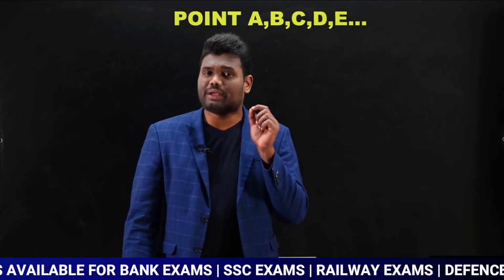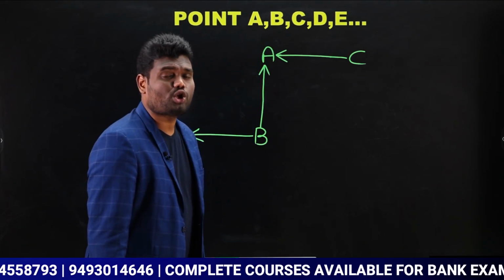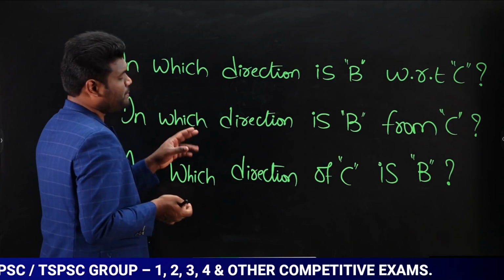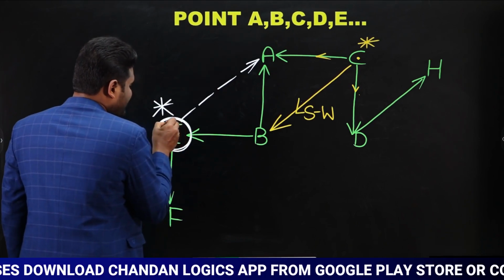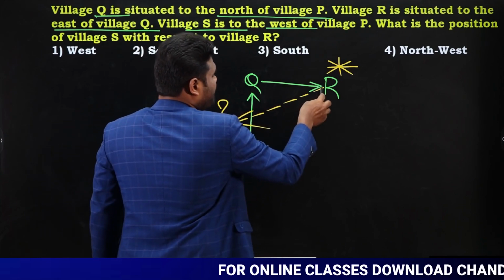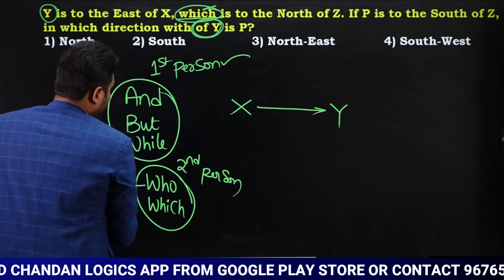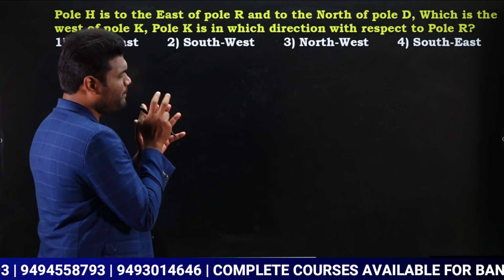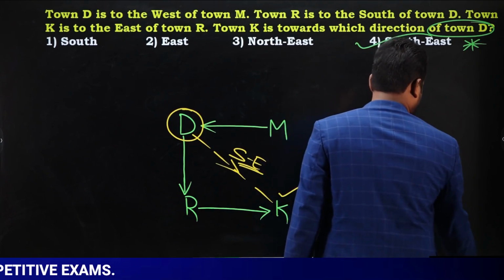DIRECTIONS (PART - 11) 2 SEC TRICKS | NO PEN NO PAPER (WITHOUT DIAGRAM) | SMART & BEST TRICKS